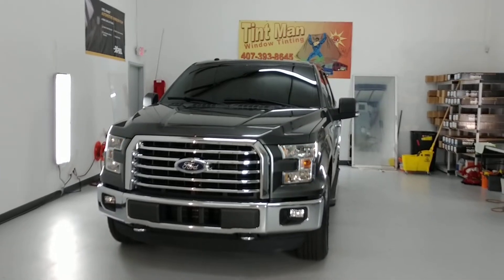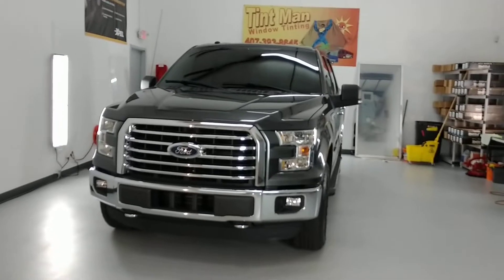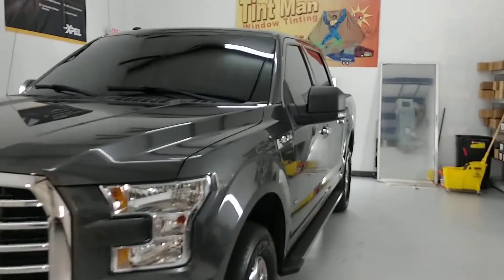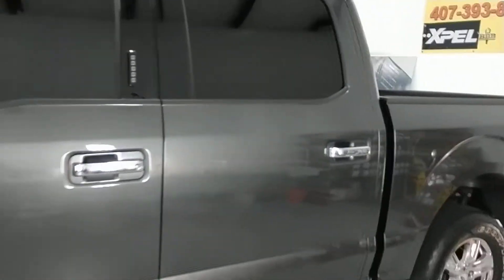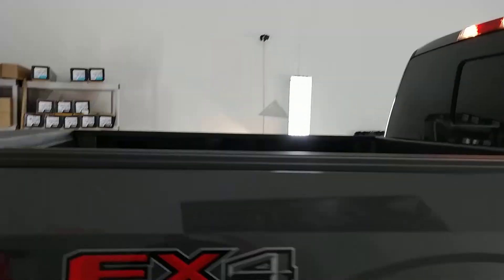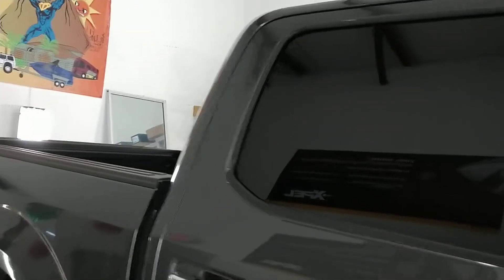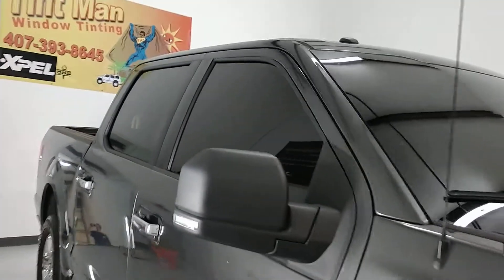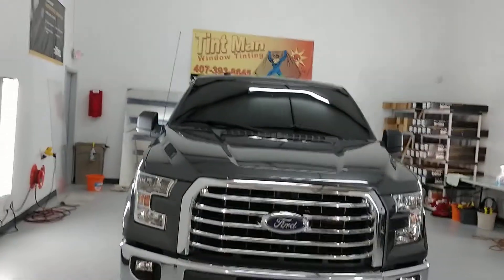Local law enforcement gets BirdBox Window Tinting on a Ford F-150 XLT surveillance vehicle. Tintman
Local law enforcement gets BirdBox Window Tinting on a Ford F-150 XLT surveillance vehicle. Tintmanwindowtinting.com TintManFL surveillance UnderCover Ford F150 XLT LawEnforcement WindowTinting LimoTint WindshieldTint TintWaiver Xpel @tintmanfl @xpel